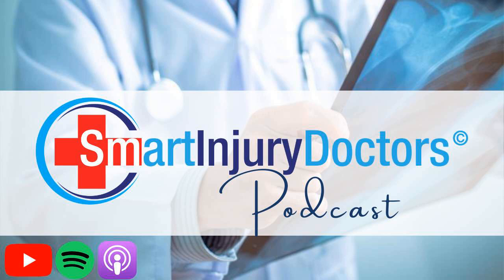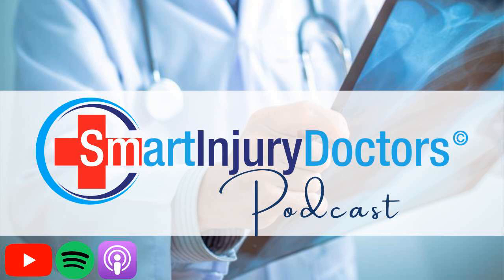Explaining CRMA Findings vs. Explaining a CRMA Report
Smart Injury Doctors Podcast
Episode 188